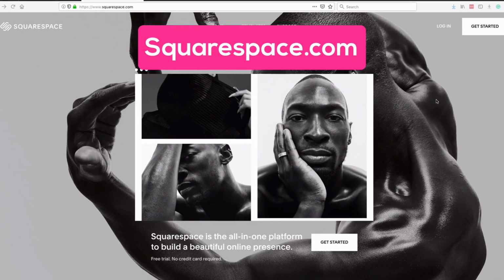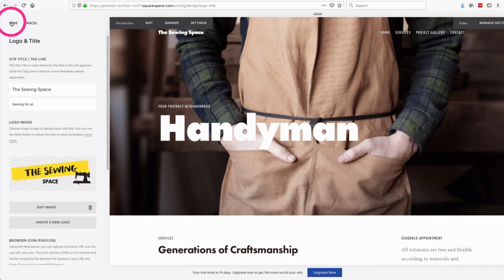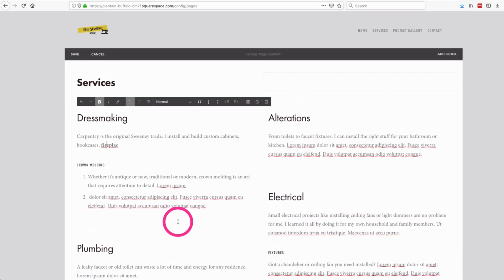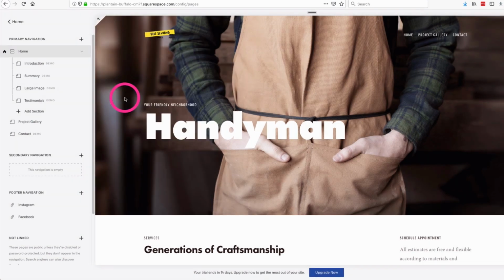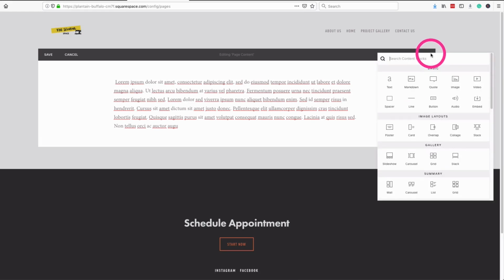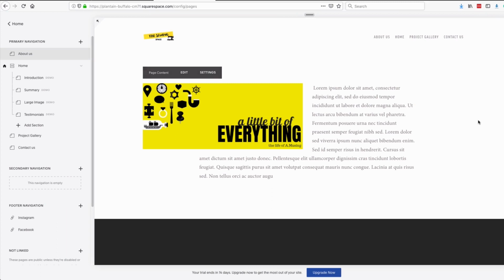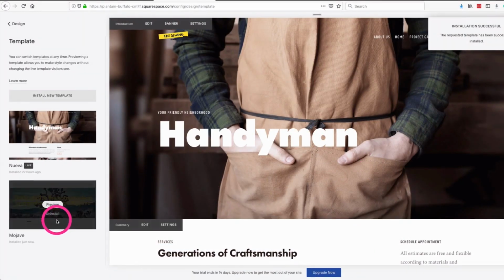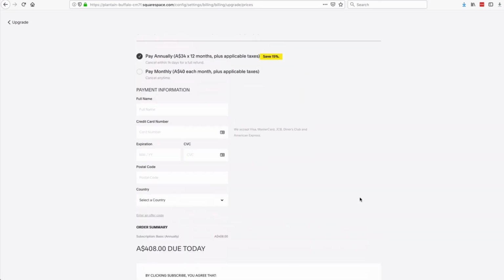Squarespace Tutorial: How to use Squarespace for beginners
Looking for a Squarespace tutorial to show you step by step how to use Squarespace to setup a website? I walk you through everything you need to know to get your Squarespace website up and running quickly and easily.

Timestamps:
0:00 Start
2:02 - Choose a template
2:38 - Create an account
3:11 - Add a logo
6:14 - Edit a page
7:43 - Page settings
8:27 - Delete a page
9:22 - Add a page
11:34 - Ordering the navigation
12:17 - Create a page from scratch/blank template
13:20 - Add an image
15:12 - Add a video
15:12 - Deleting blocks
16:29 - Changing footer links
18:30 - Changing a Squarespace site theme

Camera - Canon 80D

Lens - Canon 18-55 Lens

Parrot Teleprompter

Parrot Teleprompter remote for smartphones

Rode NT USB microphone

Microphone Rode Smart Lav+

Microphone adaptor - Rode SC3 3.5mm TRRS to TRS Adaptor

Rode extension cable

Tripod - Manfrotto Compact Advance

About this video:
In this Squarespace tutorial video, Sara Nguyen steps you through how to use Squarespace to setup a Squarespace website. An easy to follow Squarespace tutorial for beginners.